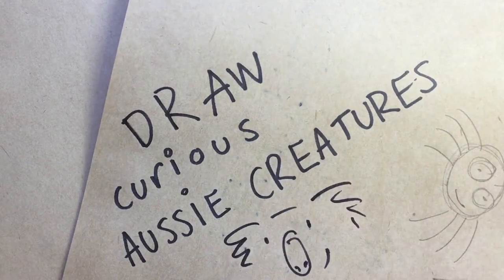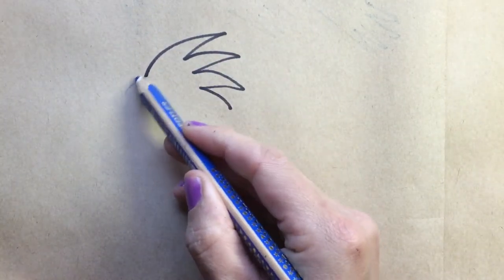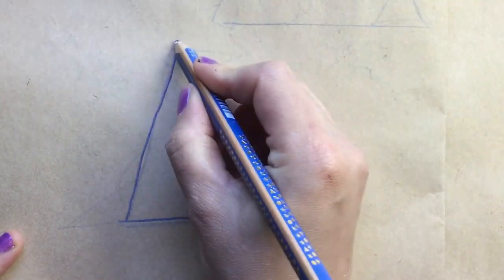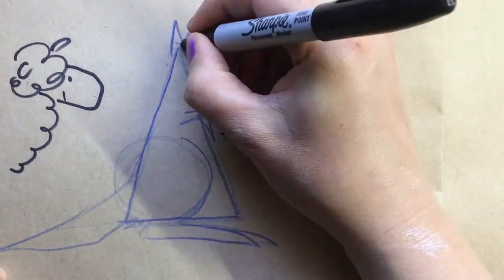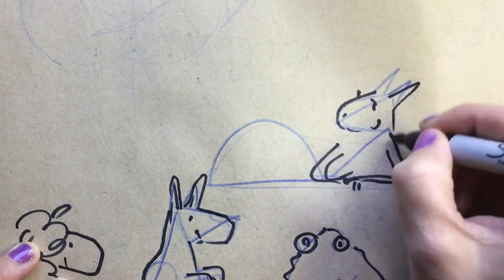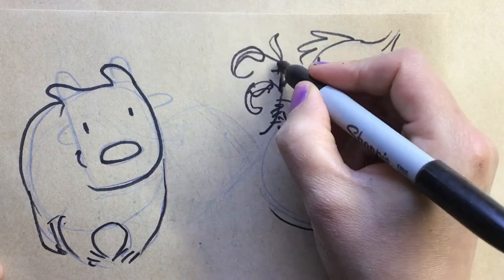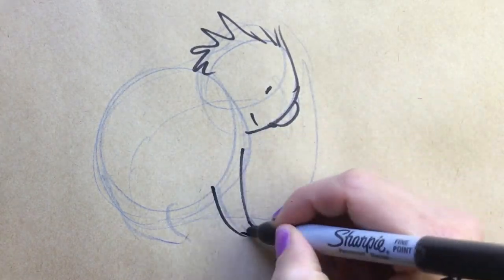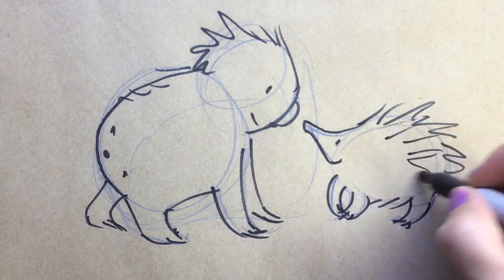Draw Curious Aussie Creatures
Australian animals are very curious. Use pencilling shapes to draw emus, galahs, kangaroos, wombats, koalas and echidnas.